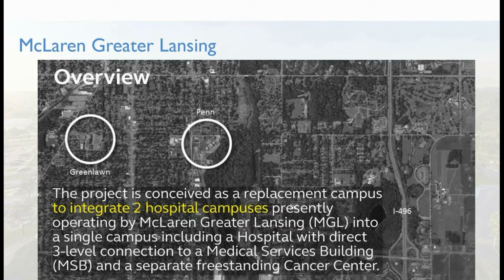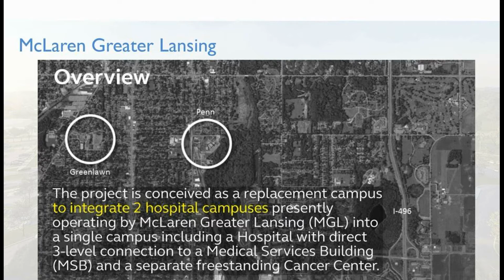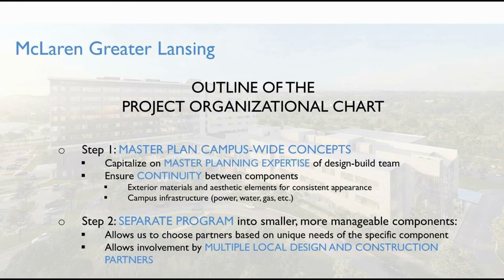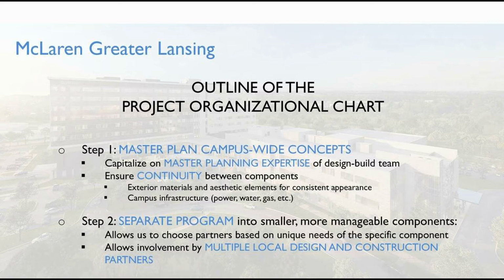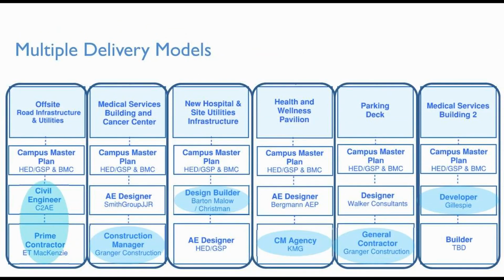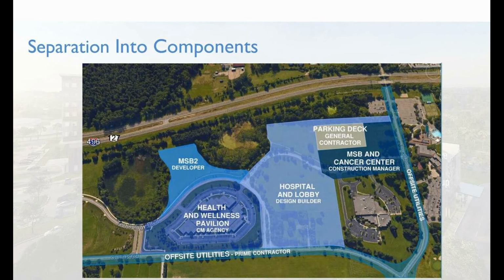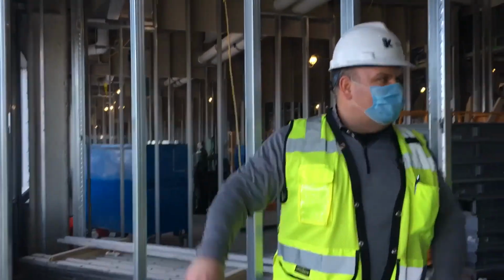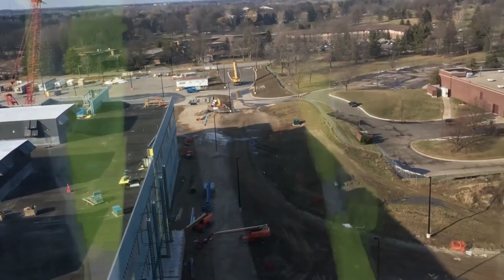McLaren Greater Lansing New Campus Overview